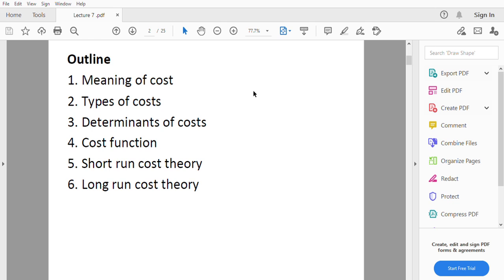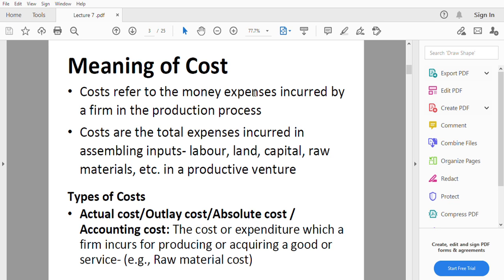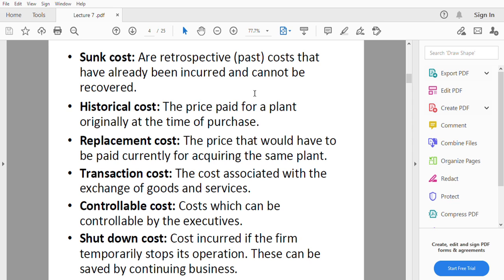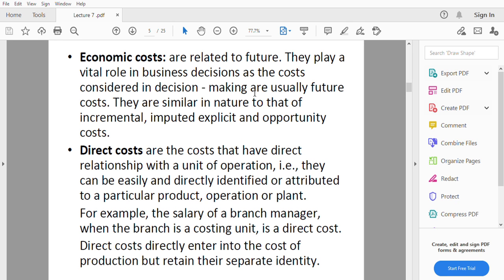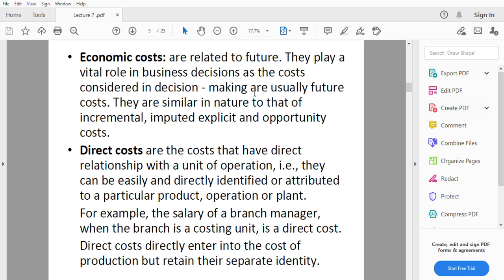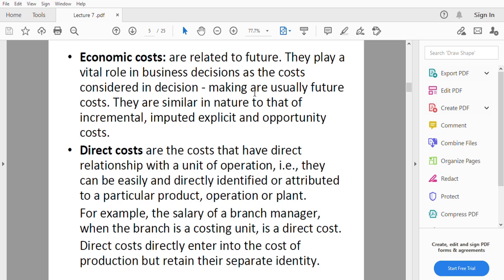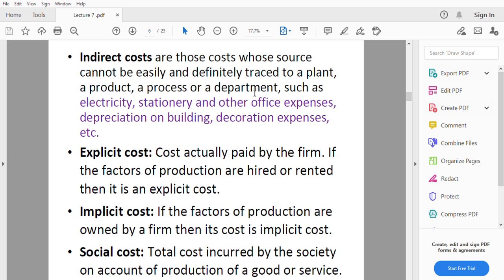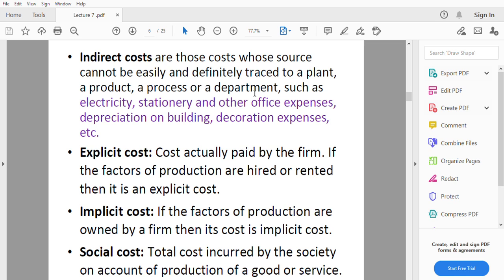COST THEORY PART 1